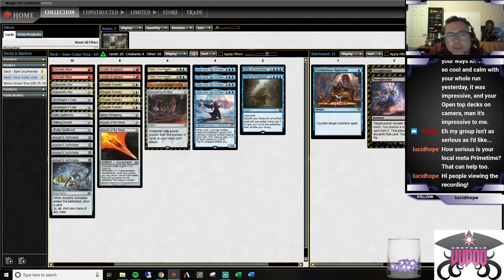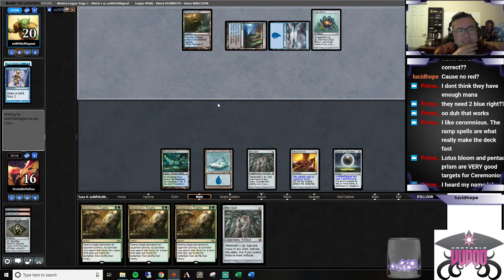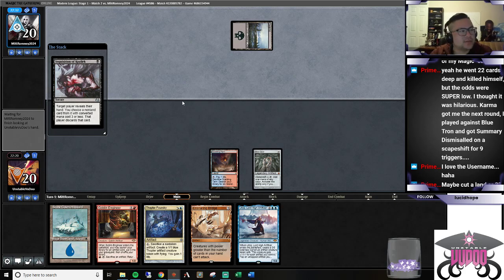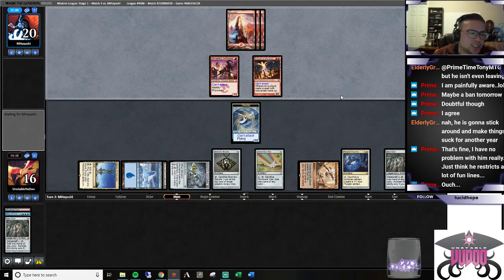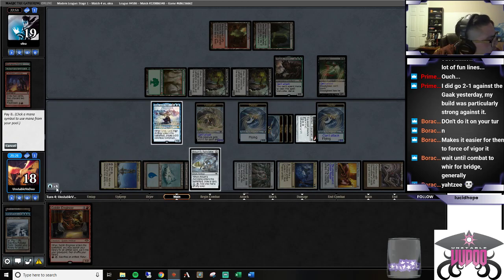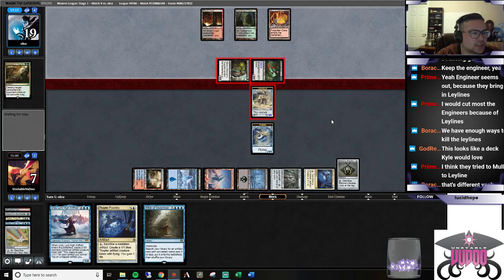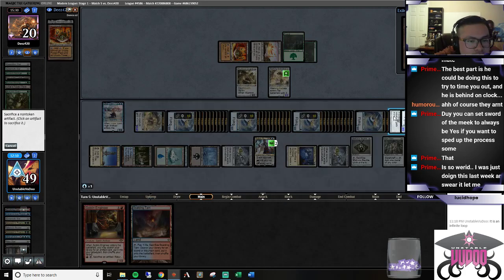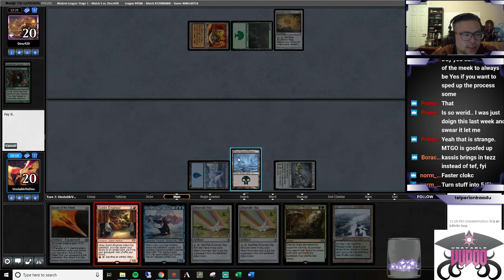5 Color Urza 08 25 19